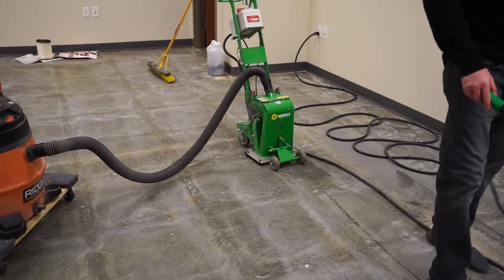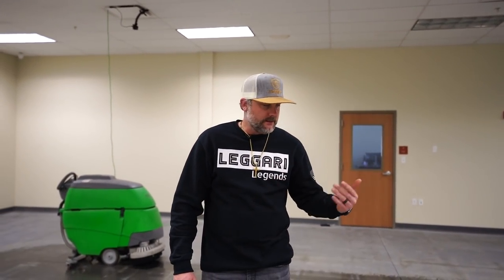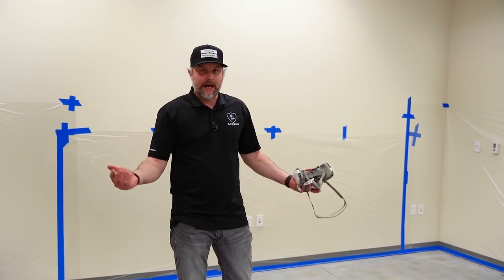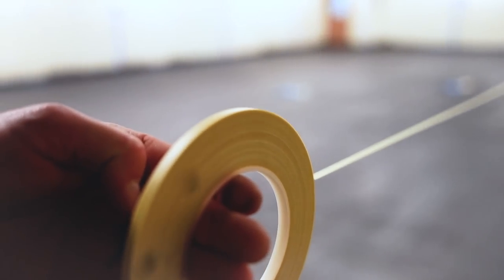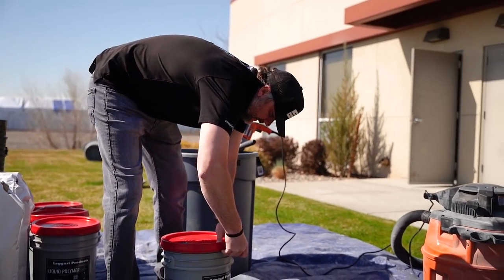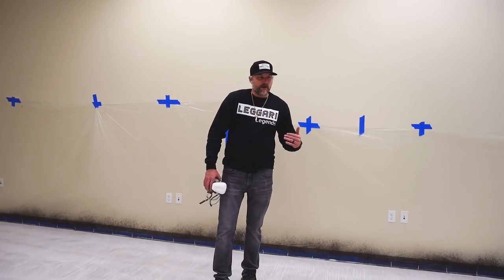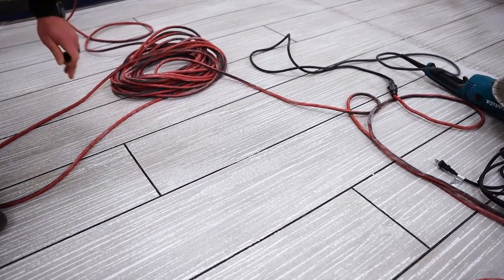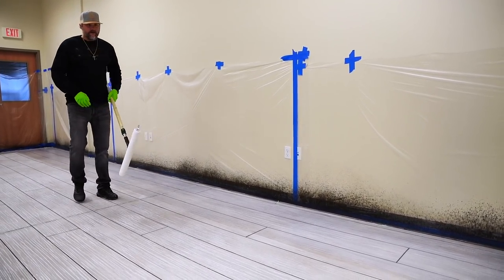How To DIY Hardwood Concrete Floor | Step By Step Explained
In this video you will see how this concrete basement floor is completely transformed using our Concrete Overlay Floor Kit.
Learn how to install these concrete overlay floors during our Leggari Certified Training, more info on that

Learn more about hardwood floor kits here:

Leggari Hardwood Overlay kits are show stoppers every time! You’ll have all the materials you’ll need to complete an industrial-Grade Concrete Overlay Hardwood technique that will never wear off. It’s thin so it won’t complicate door thresholds or create tripping hazards. It will follow the contours of your concrete so there’s no need to make the floor perfect before installing. It can also go vertical. No more grout to clean! Imagine beautiful hardwood in your garage, or around a pool!
Choose between 4mm (about 1/8″) tape, or for more accentuated lines, 6mm (Recommended) (about 1/4″) tape. The tape size you choose will determine the width of the gap between each wood plank you make; these can also be called ‘grout lines’, although they’re not filled with grout. The color and look of the grout lines between each wood plank will be the look of the concrete you’re going over. Each Hardwood Overlay Kit comes with enough tape to do 4″-12″ wide wood planks (or larger). The larger your planks the less tape you’ll use.
These floors are incredibly durable and mimic traditional Hardwood floors. Leggari’s Hardwood Overlay System is cost-effective and easy to install. They are 100% UV stable and can be installed inside or out. Now you can put hardwood in your garage to park on, or even around your pool! Our Hardwood Overlay Kits go right over your existing interior or exterior concrete. They’re easy to install and easy to maintain.
IMPORTANT:
WB Urethane Top Coat recommended for indoor applications and WB Sealer for Outdoor applications. Both offer fantastic chemical resistance and durability.
Hardwood Overlay, once sealed, can be slippery when wet, much like tile. Although, this can be minimized for exterior installations by not sanding as much when the installation process recommends it.
This kit includes Concrete Overlay, Liquid Polymer, Stain, Grout Line Tape, and a Top Coat. This kit does not allow for different colored grout lines in between the wood planks, the grout lines will be the color of your concrete.
Once your kit is purchased we will email the step-by-step tutorial videos on how to install this kit. These tutorials will be on the emailed receipt and sent to the email you use during the checkout process.

Learn more about our Concrete Overlay here:
LEGGARI HAS PIONEERED THE DEVELOPMENT AND INSTALLATION OF LONG
LASTING POLYMERIZED CONCRETE COATING TECHNOLOGY. FAR MORE DURABLE THAN TRADITIONAL COATINGS, LEGGARI’S DECORATIVE OVERLAYS KEEP YOUR CONCRETE LOOKING BEAUTIFUL AND PROTECTED FOR YEARS TO COME.

THE POLISHED LOOK OF CONCRETE IS JUST A COATING AWAY. EASY TO CLEAN AND MAINTAIN.

RENOVATE AND PROTECT YOUR EXISTING CONCRETE WITH ENDLESS DESIGN OPTIONS, TEXTURES AND COLORS.